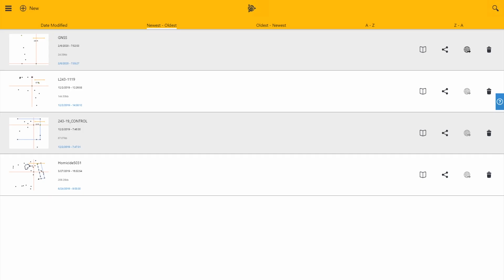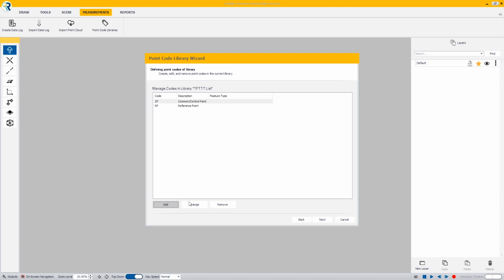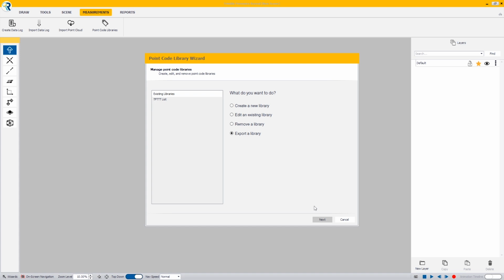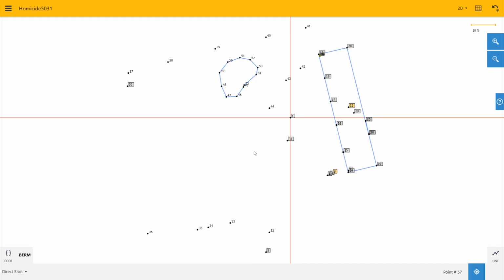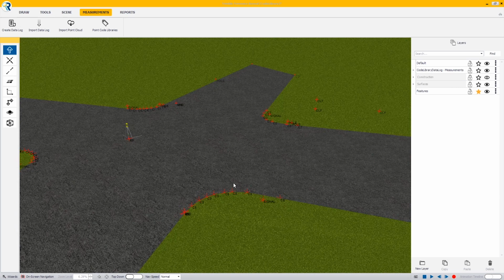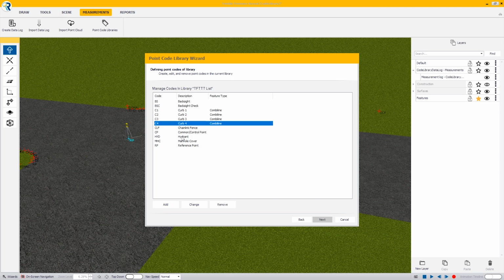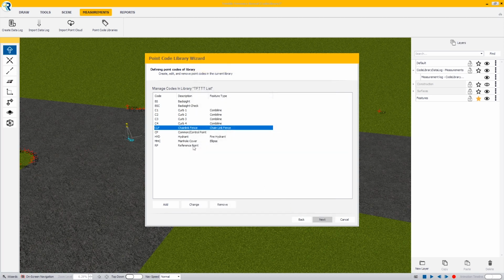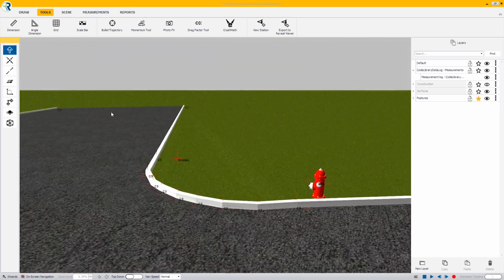Tech Tip Tuesdays - Point Code Libraries | Trimble Forensics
In this week's episode we show how to use the Point Code Libraries functions within Reveal to build our code library for use in Trimble Forensics Capture. In the latter part of the video we show how to use the same functions to automate your diagramming.